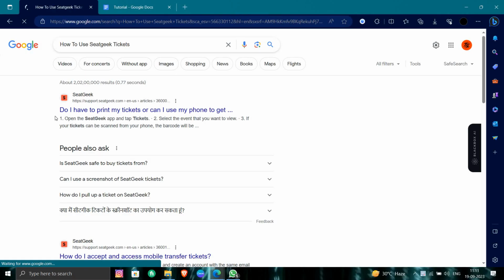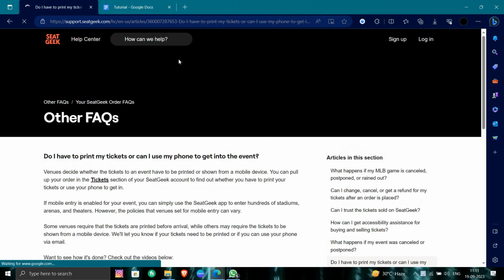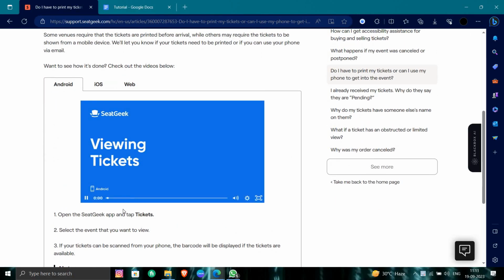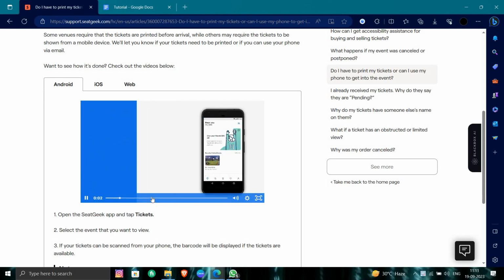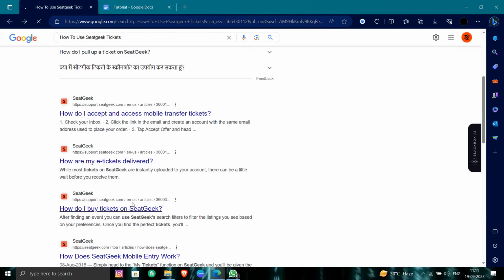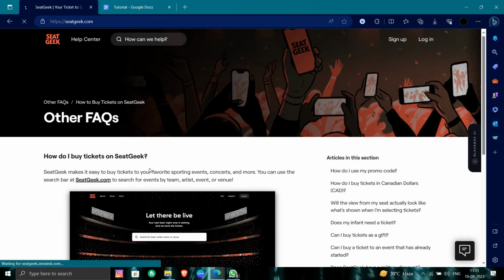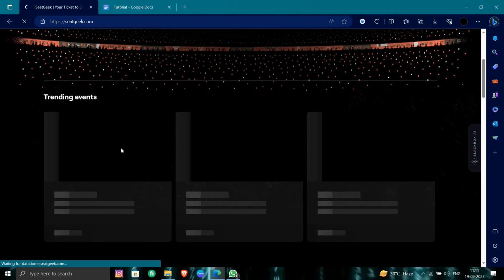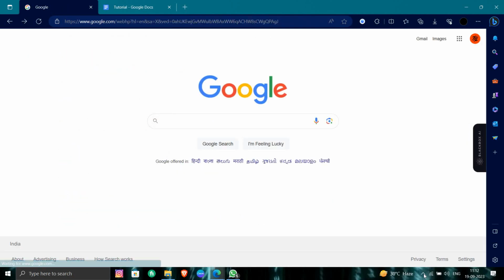✅ How To Use Seatgeek Tickets (Full Guide)